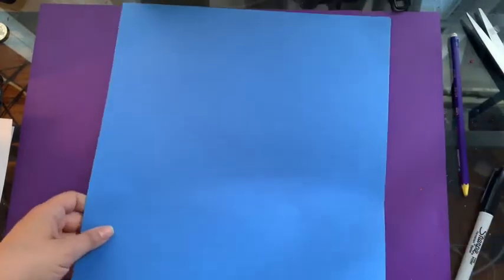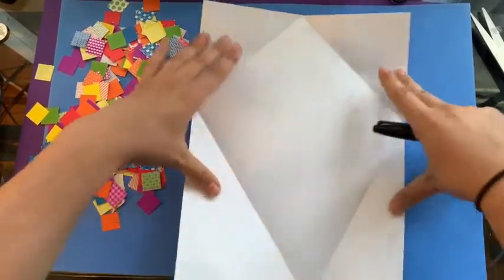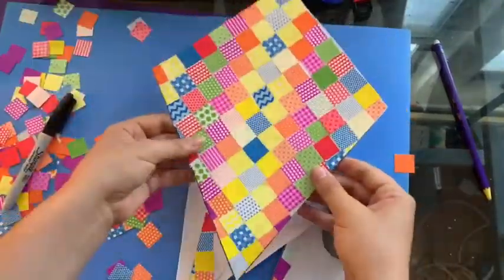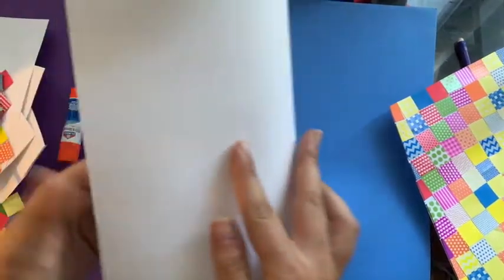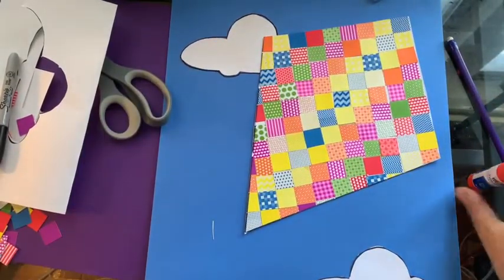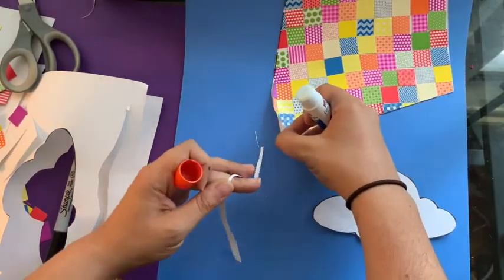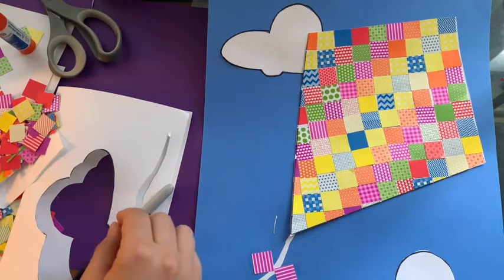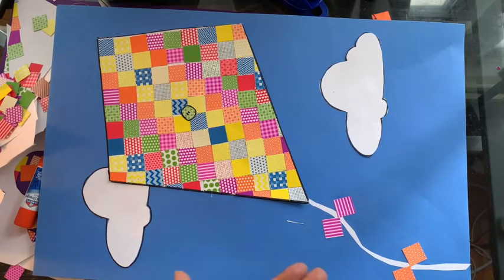Let's Go Fly A Kite!